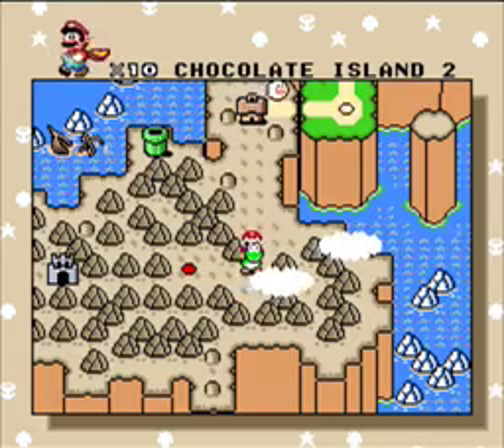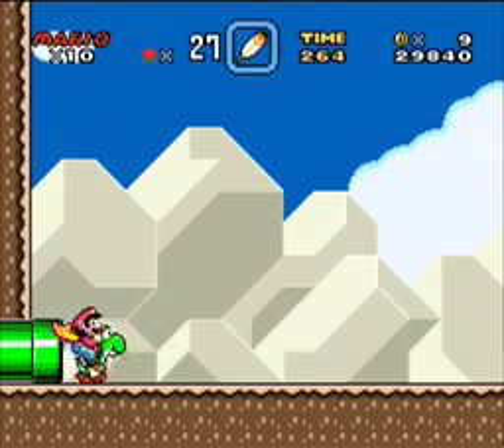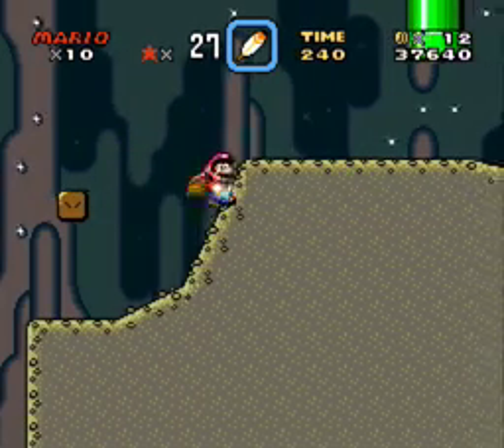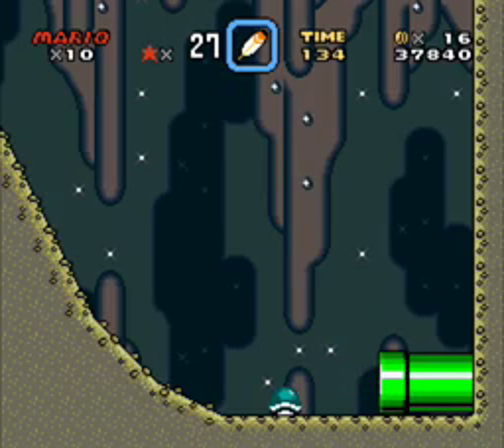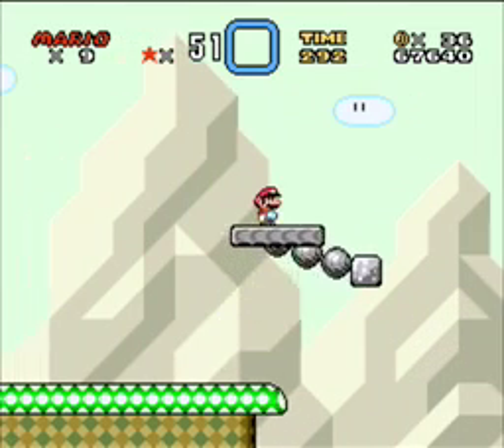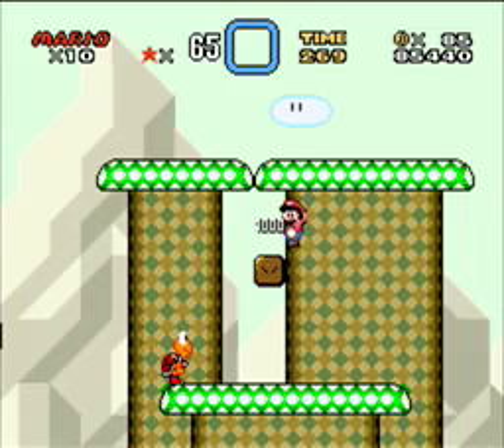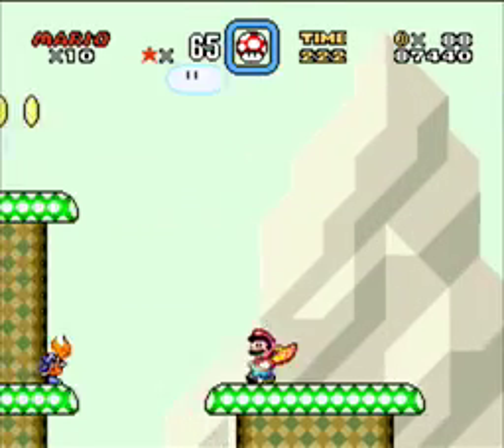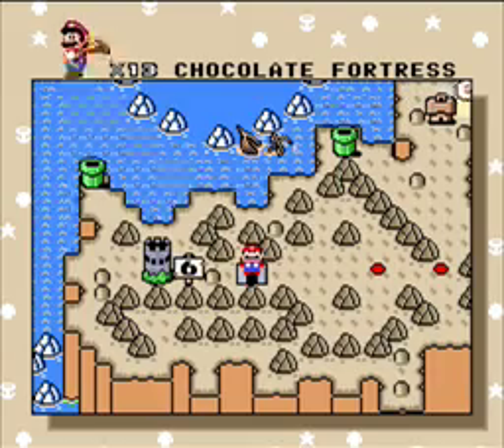Let's Play: Super Mario World (Part 18)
Part 18 of a 'Let's Play' series of vids on Super Mario World! :)